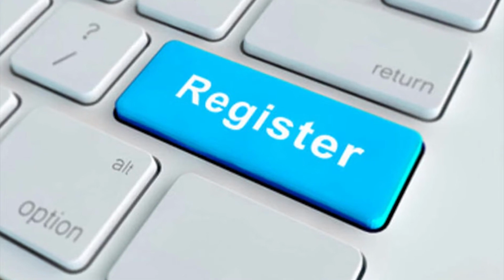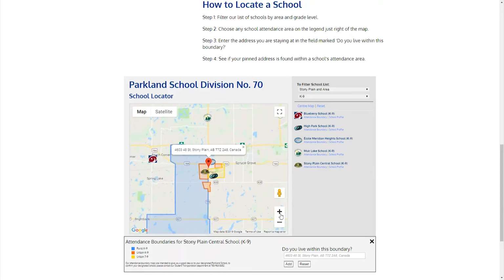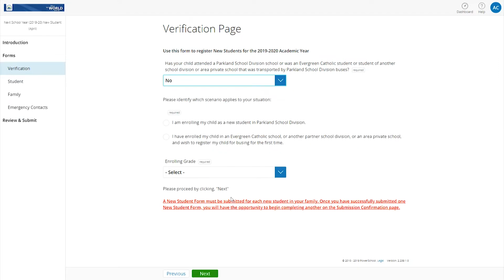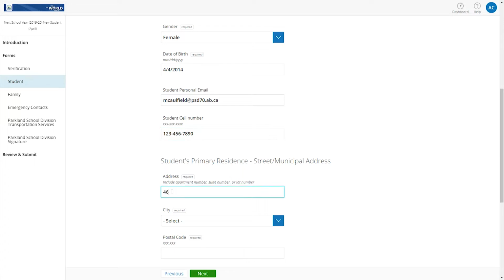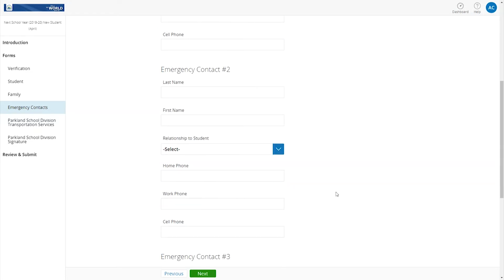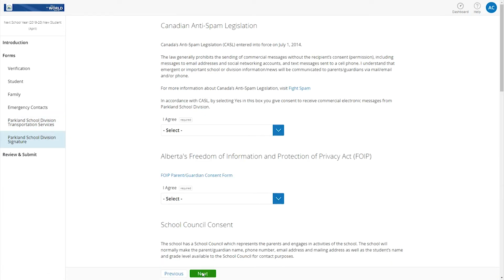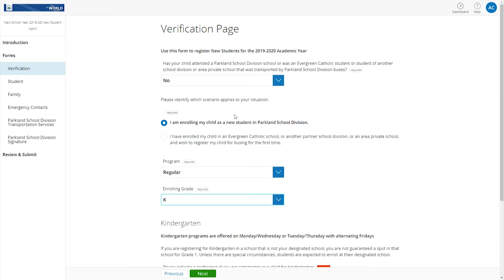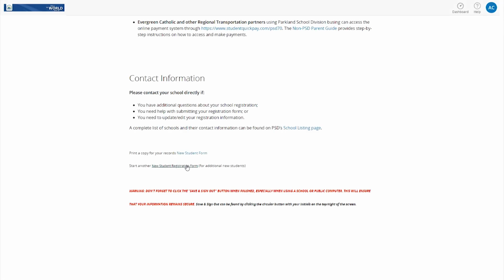New Student Registration Form (UPDATED)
This video tutorial details how to register new students for school and/or busing using our new online registration system.  ALL parents and guardians will need to complete this process every school year, registering new students for school and/or busing. Once you’re in our system, next year you will follow a similar online process on our Returning Student Registration Form. If your child attended a Parkland School Division school or rode a PSD bus previously, please check your email for a message detailing the steps you need to take to verify the information currently on file with Parkland School Division. If your child is new to Parkland School Division and will be attending school here or riding the bus for the first time, these are the steps you need to follow to register them.